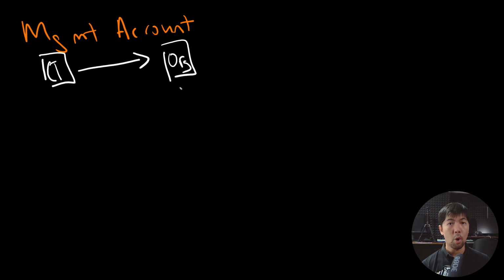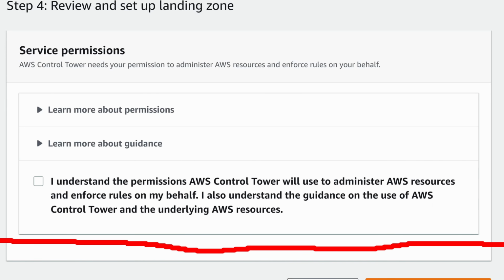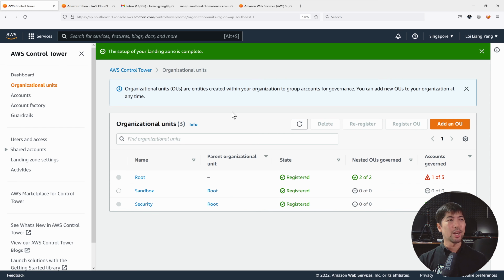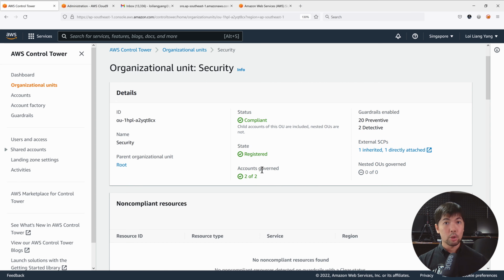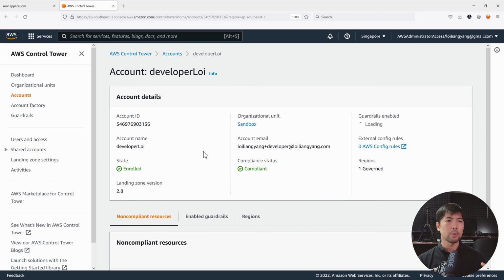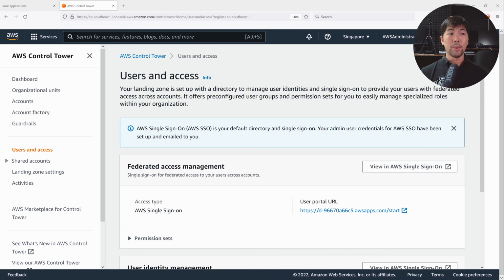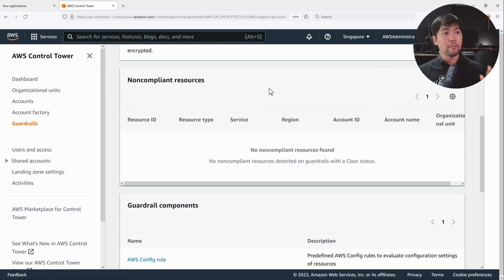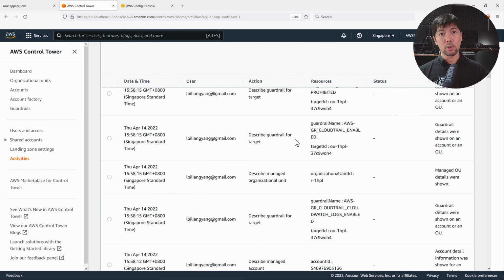AWS Control Tower Explained And Demonstrated!